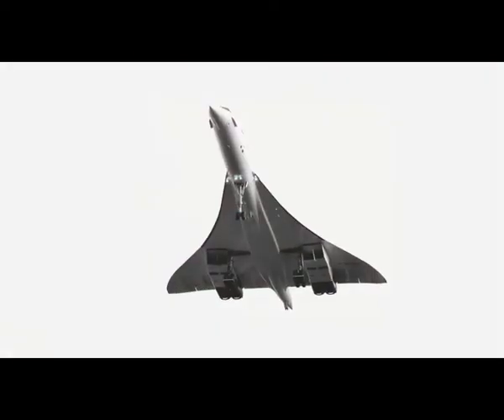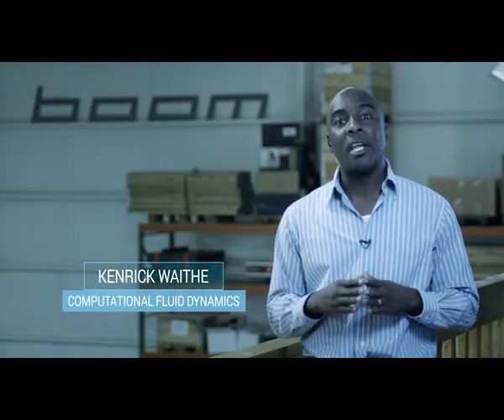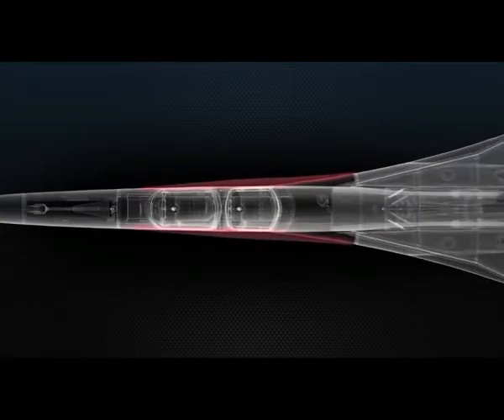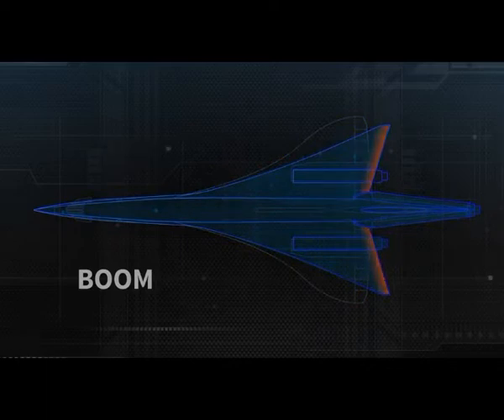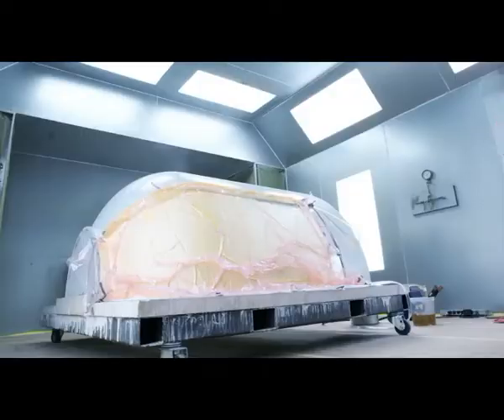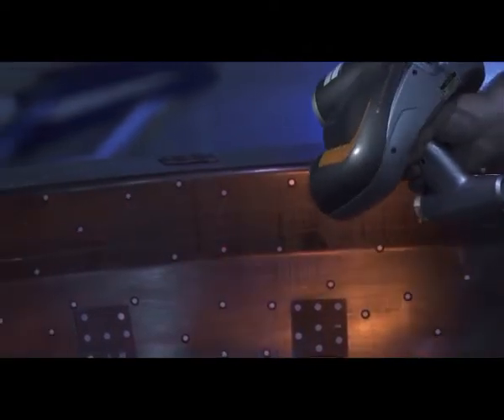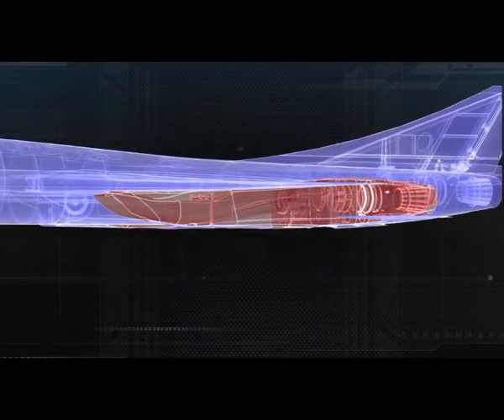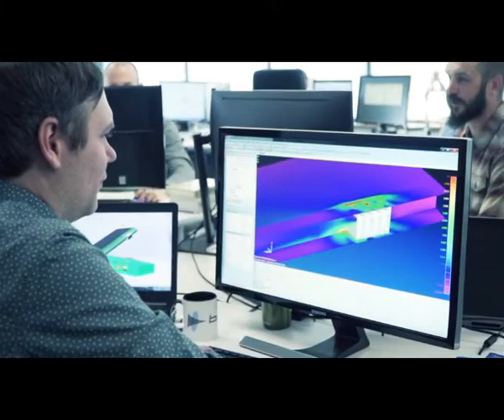Boom Overture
Presentation of the supersonic overtune and its wind tunnel trials. Boom Supersonic images and videos